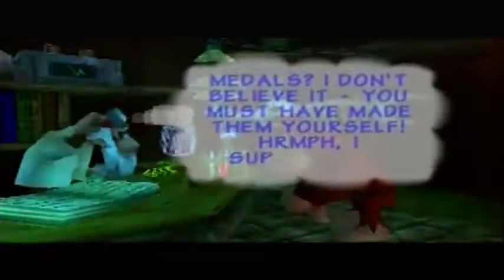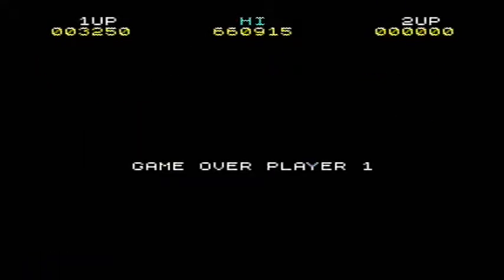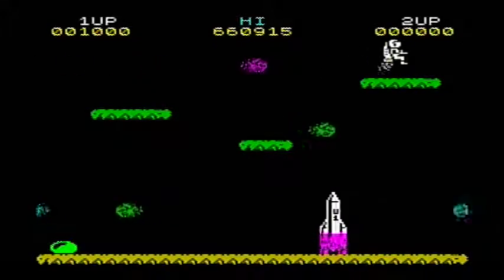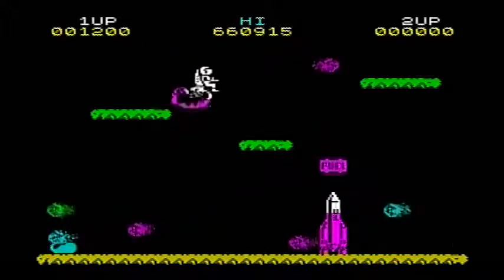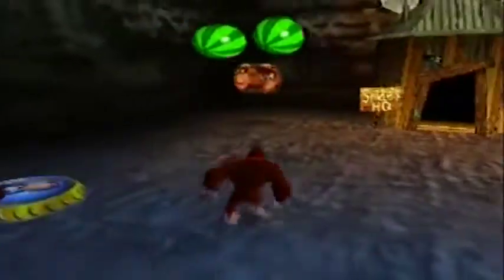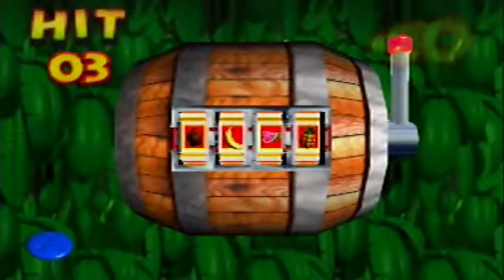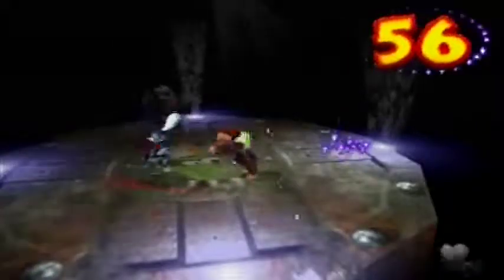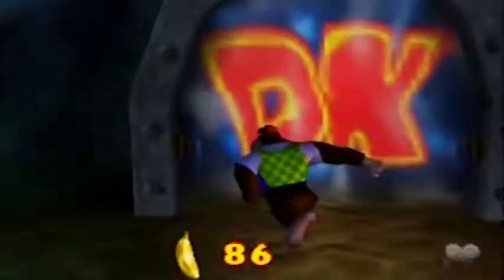Donkey Kong 64 - Episode 27 - We Were Promised Jetpac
We take on another vintage arcade game, and I make a really stupid mistake that I won't realize for another few episodes.